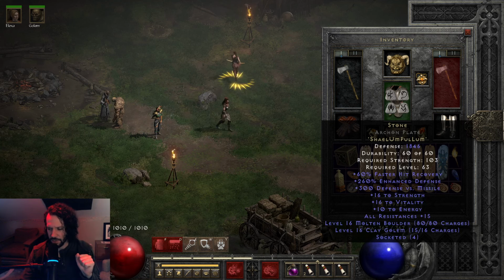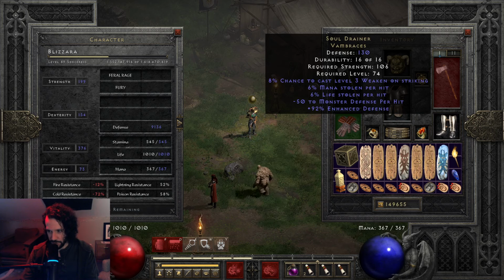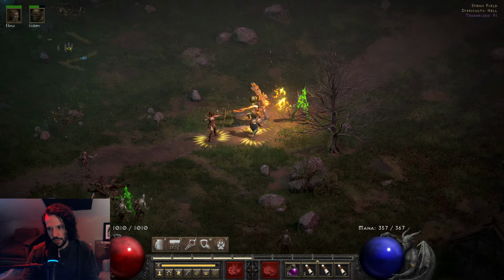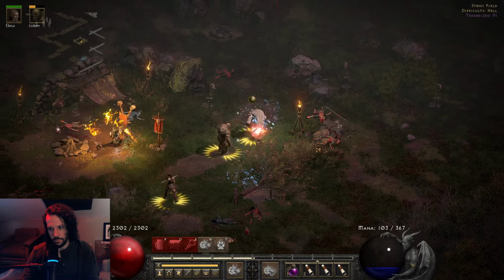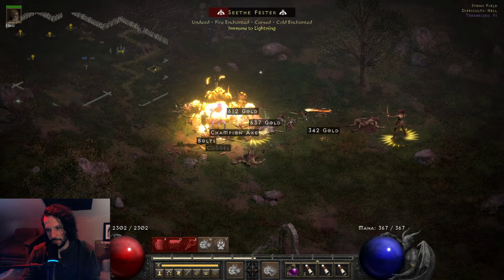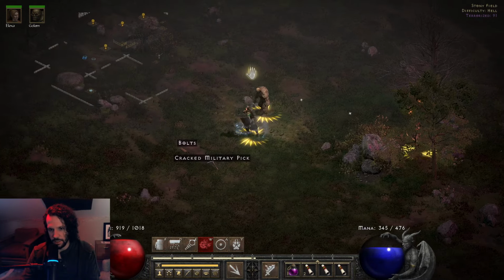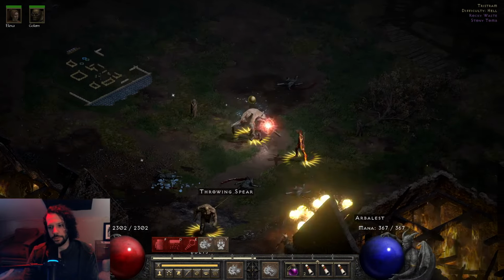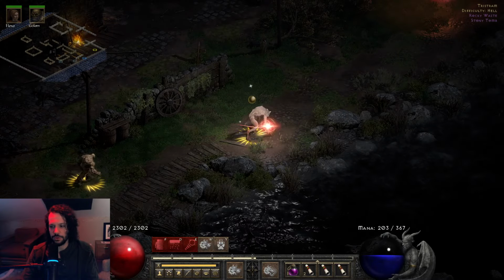Werewolf Battle Mage - D2R Off-Meta Build (holiday event)